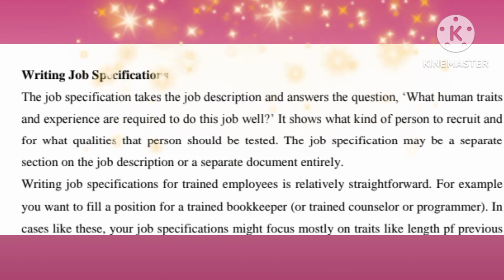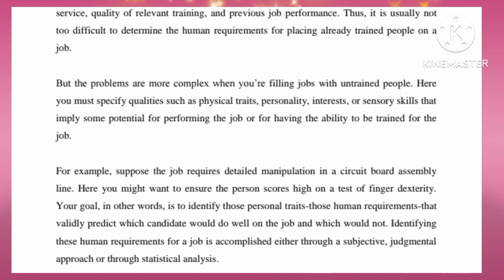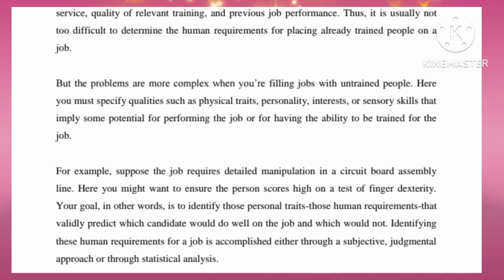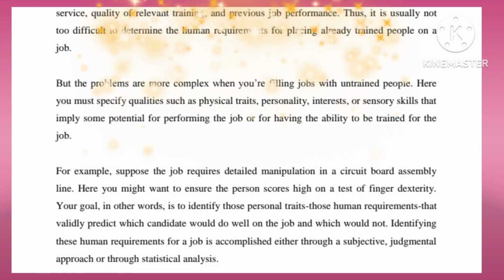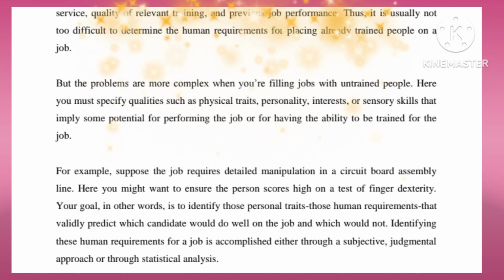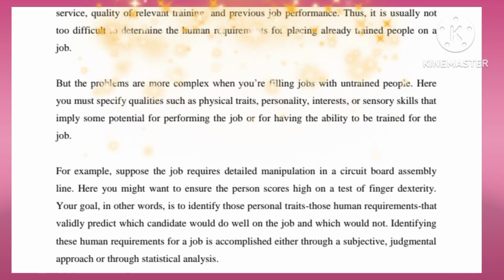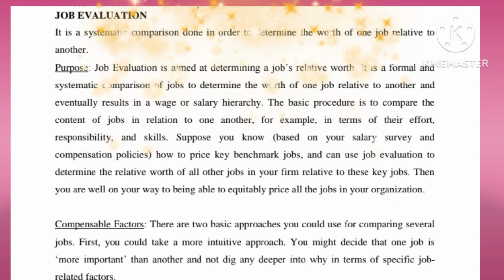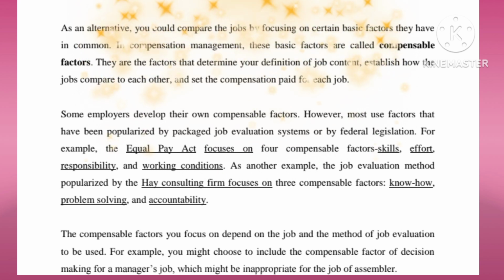WRITING JOB SPECIFICATION/JOB EVALUATION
This video for my report in MEd216 in my masteral.Hoping you can learn about it.